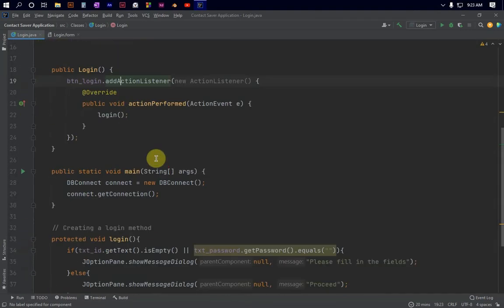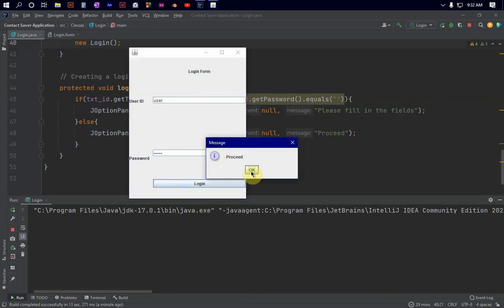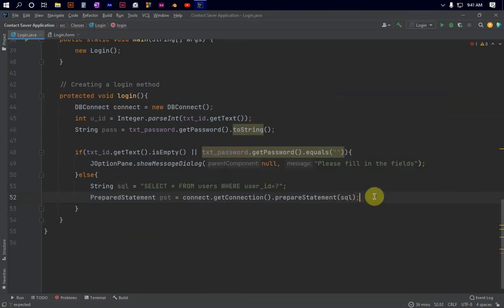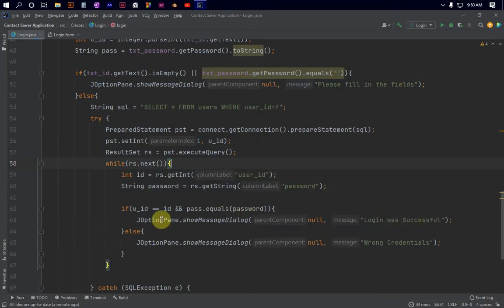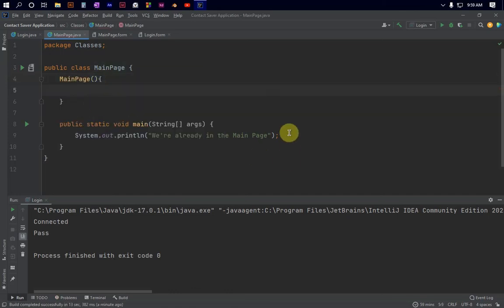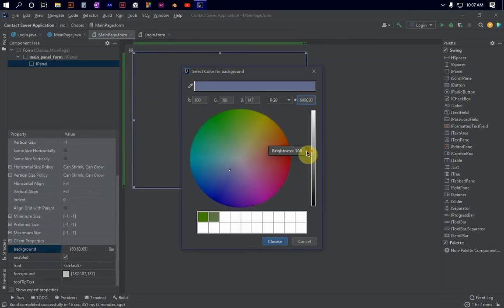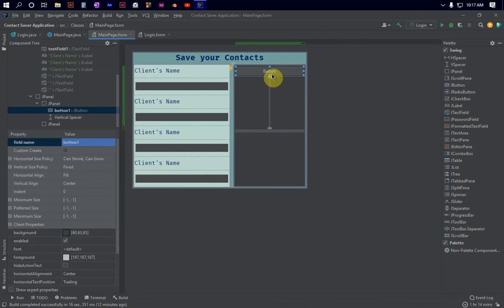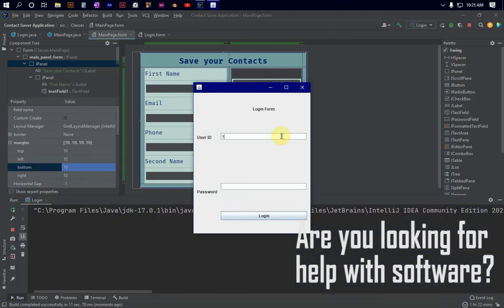How to make an app | Contact Saver App 2 | Simple and Easy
In this tutorial, I teach you how to make your own apps, and get to be able to play around with code and databases for your own development.